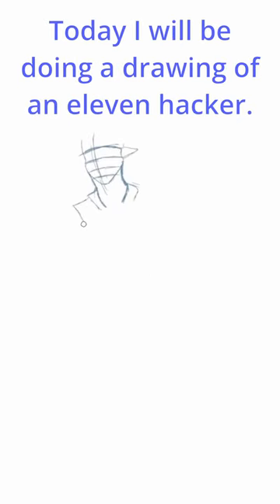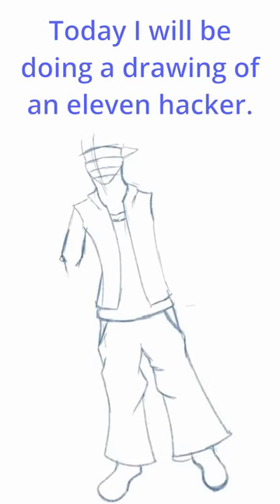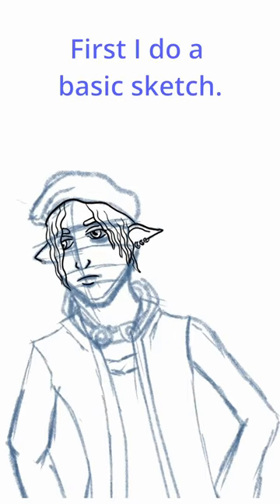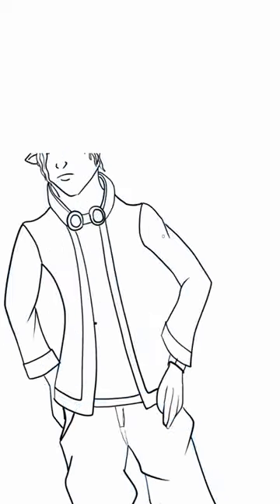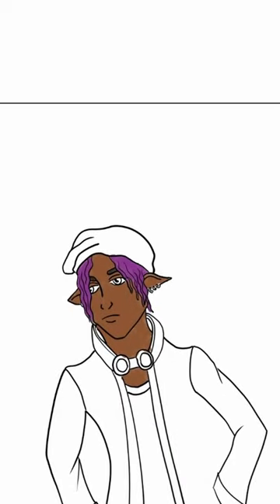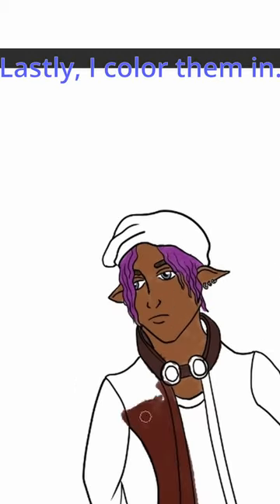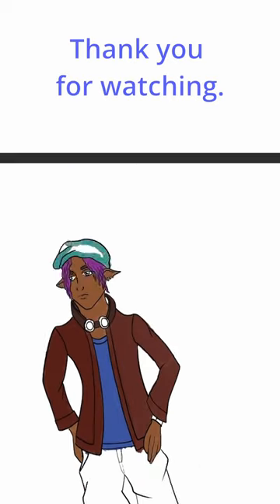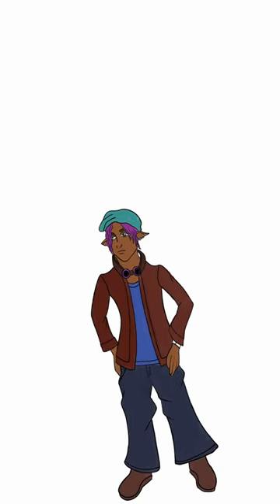Short: Drawing a eleven hacker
A drawing of an eleven hacker done in clip studio paint.

The tools used for recording the short are my  ZealSound Microphone Stand and the FIFINE Gaming PC USB Microphone.